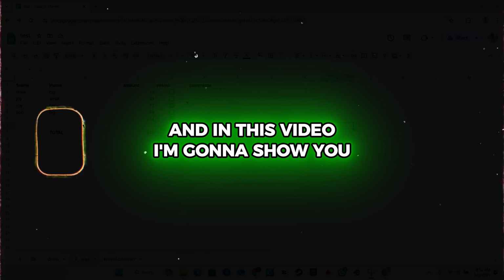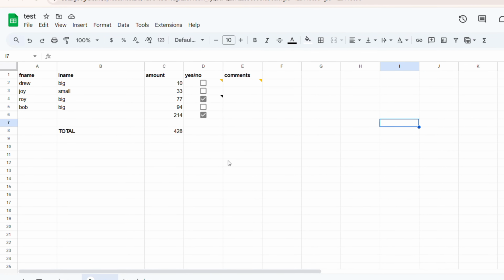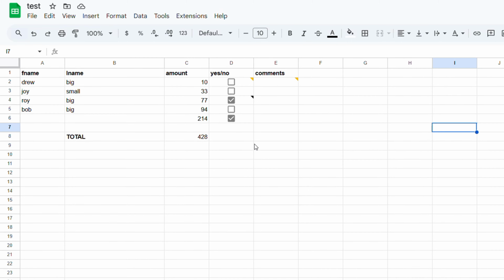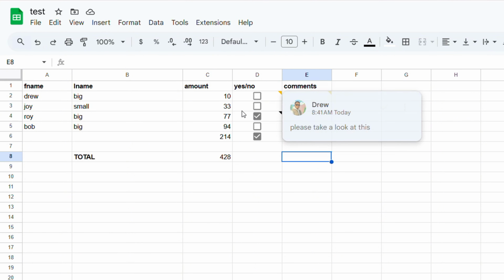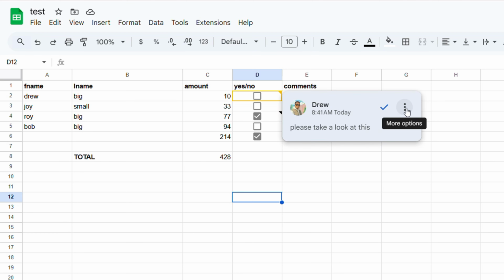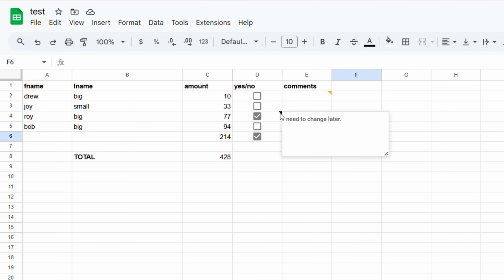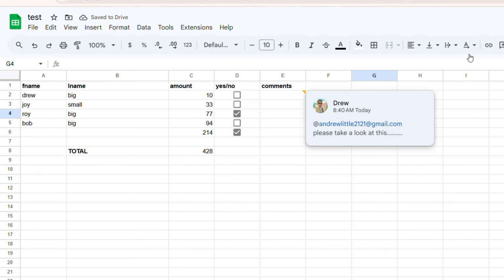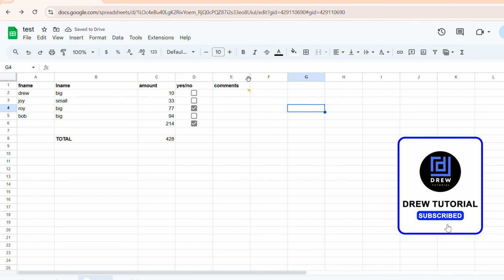How to DELETE Google Sheets Comments and Notes in Seconds!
Learn how to quickly delete Google Sheets comments and notes in this tutorial! Are you tired of cluttered spreadsheets and unnecessary comments? In this video, we'll show you a simple trick to remove all comments and notes from your Google Sheets in just seconds. This time-saving hack will help you declutter your spreadsheets and improve your workflow. Watch until the end to master this essential Google Sheets skill!